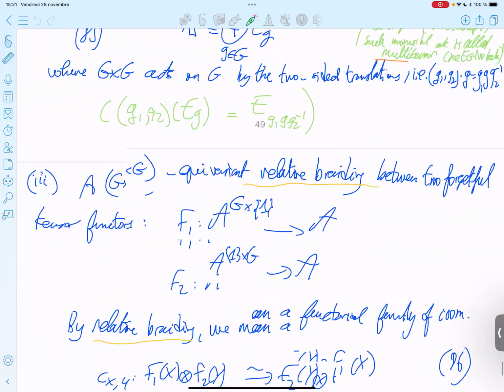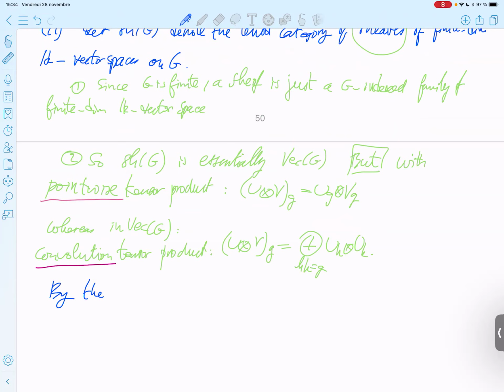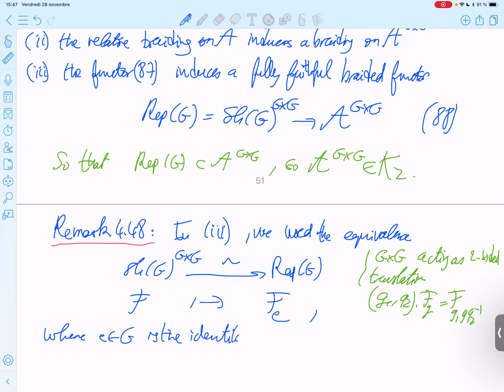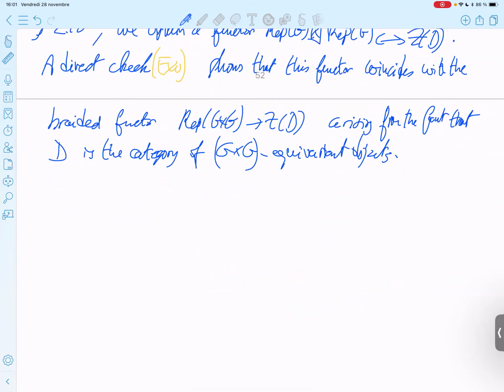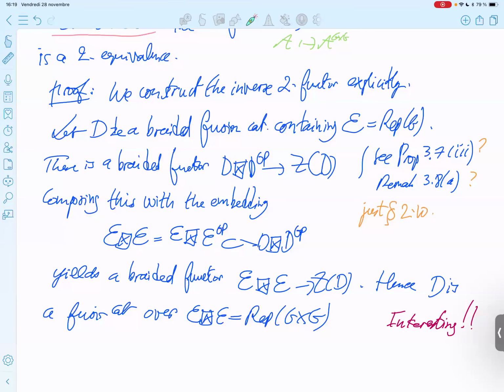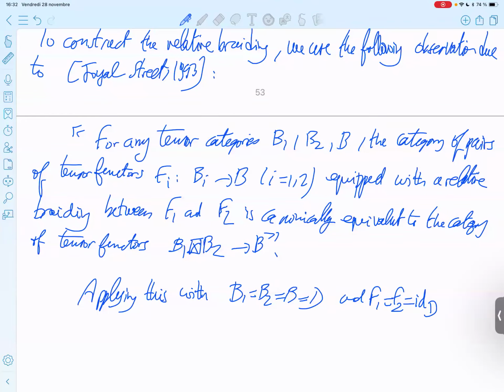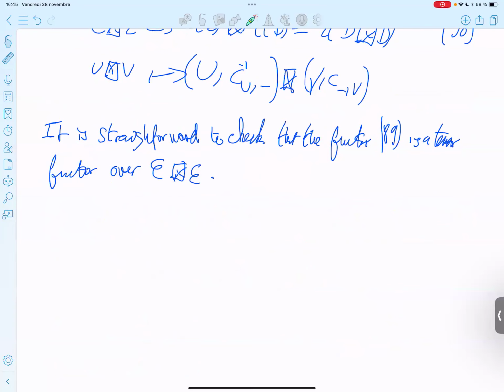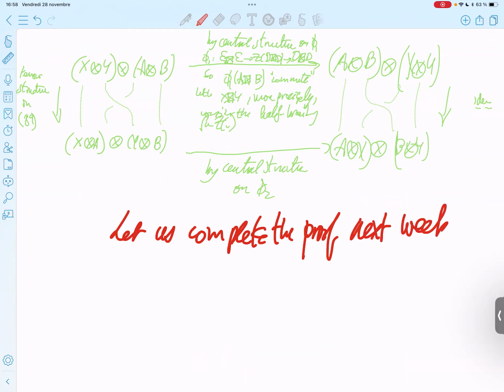On braided fusion categories - Semester 2, Session 16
This video is the recording of Session 16 (of Semester 2) of the course on braided fusion categories covering [DGNO10] in reference below. This session was given at the Beijing Institute of Mathematical Sciences and Applications (BIMSA) on 28/11/2025.

Prerequisite
Familiarity with the concept of fusion categories is assumed; however, key definitions and fundamental results will be reviewed. For further reading, please refer to [ENO05] and [EGNO15], as well as the videos and notes from the previous courses [I], [II], [III], [IV] and [B1] listed in the references.

Introduction
This course is a continuation of "On braided fusion categories" in [B1] and provides an in-depth exploration of the material presented in [DGNO10]. We begin with a comprehensive, self-contained overview of the key results on braided fusion categories, without assuming they are pre-modular or non-degenerate. The main focus of this course is to introduce the concept of the core of a braided fusion category, which allows us to identify the components of a braided fusion category that are not derived from finite groups.

Even if you did not attend last semester, you are welcome to join this course, as it will start with a review of the material from the previous semester.

References
[DGNO10] Drinfeld, Vladimir; Gelaki, Shlomo; Nikshych, Dmitri; Ostrik, Victor. On braided fusion categories. I. Selecta Math. (N.S.) 16 (2010), no. 1, 1--119.
[ENO05] Etingof, Pavel; Nikshych, Dmitri; Ostrik, Viktor. On fusion categories. Ann. of Math. (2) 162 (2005), no. 2, 581--642.
[EGNO15] Etingof, Pavel; Gelaki, Shlomo; Nikshych, Dmitri; Ostrik, Victor. Tensor categories. Mathematical Surveys and Monographs, 205. American Mathematical Society, Providence, RI, 2015. xvi+343 pp.